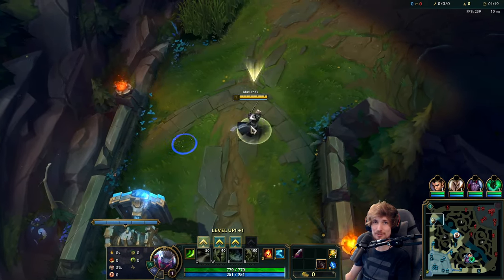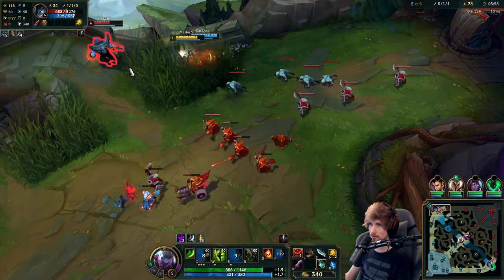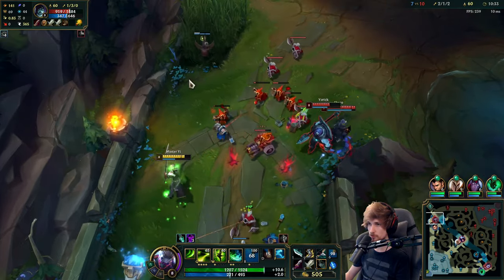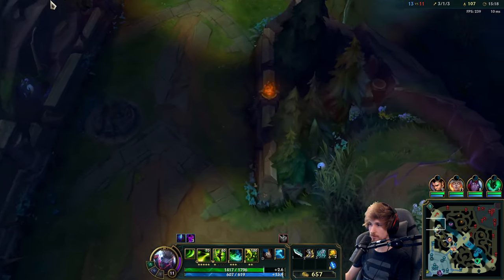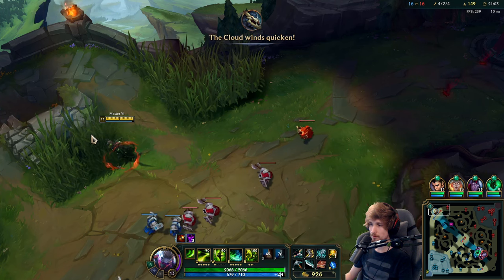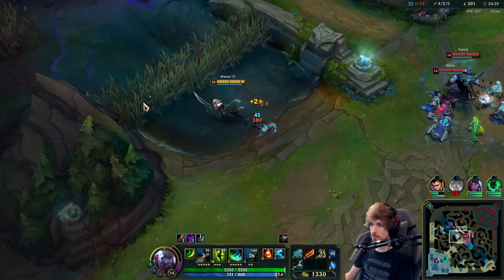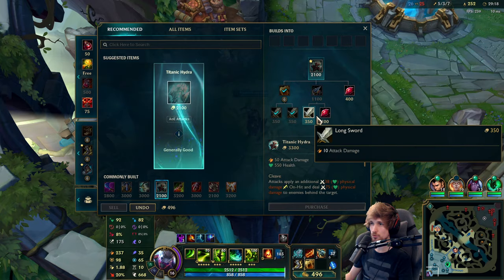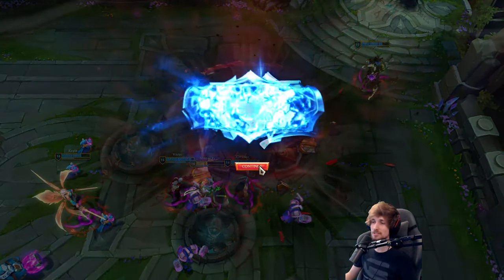MASTER YI TOP 100% HITS LIKE A TRUCK IN SEASON 14 (THIS IS FUN) - S14 Master Yi TOP Gameplay Guide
League of Legends Season 14 Master Yi Toplane Gameplay Guide!

Season 14 Master Yi Build:
(blade rageblade - kraken slayer - titanic hydra - guardian angel)